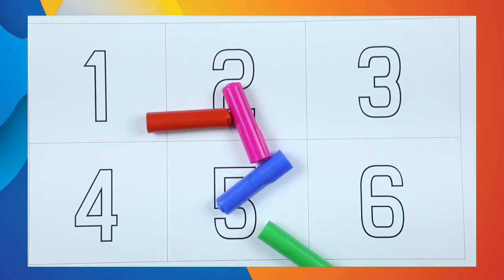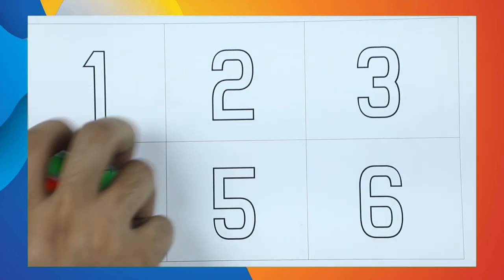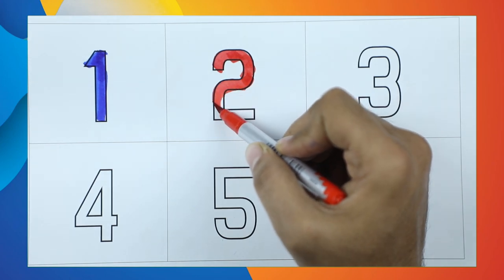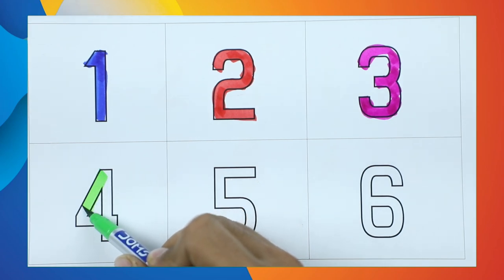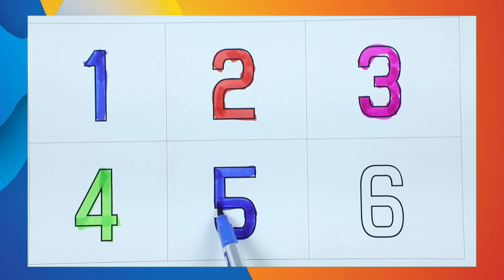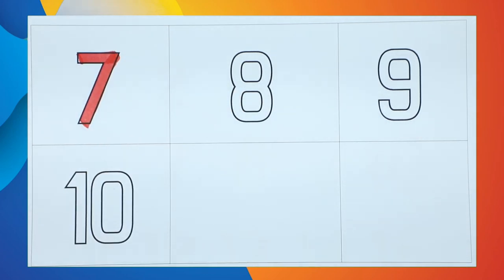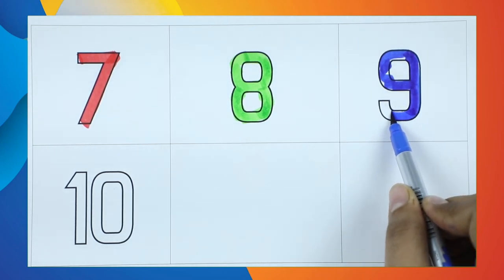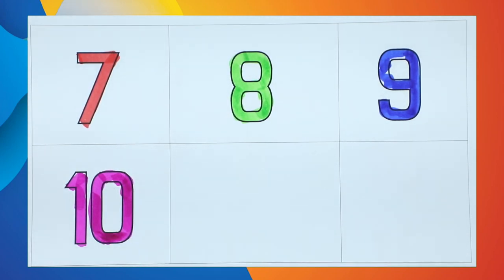1 to 10 counting learn for kids | kids 1 to 10 number